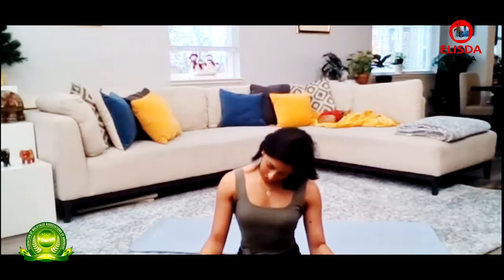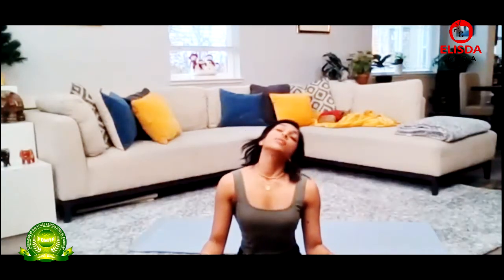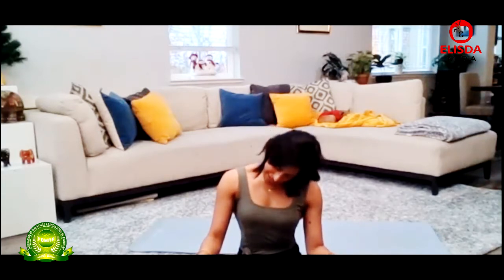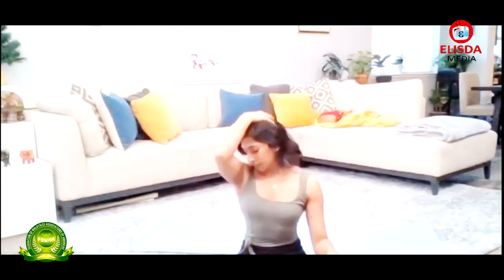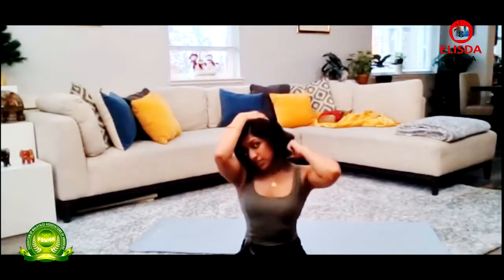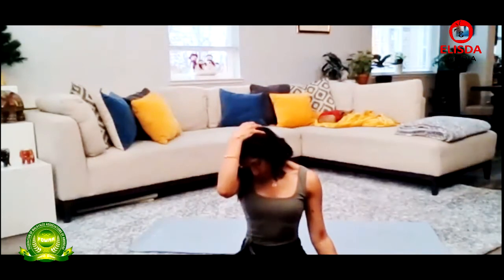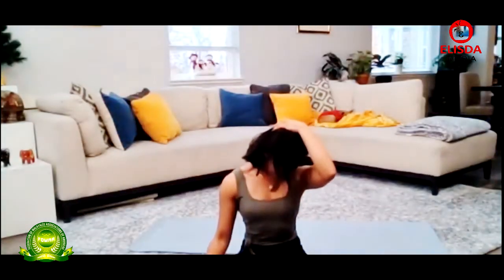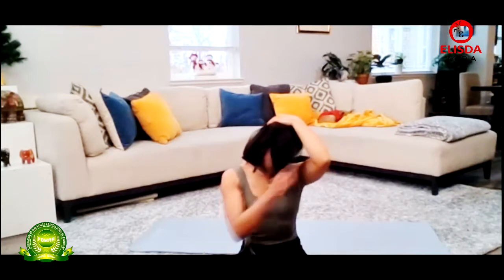Fomaa Women's Forum Dec 12 -2020 Stretch with Isha